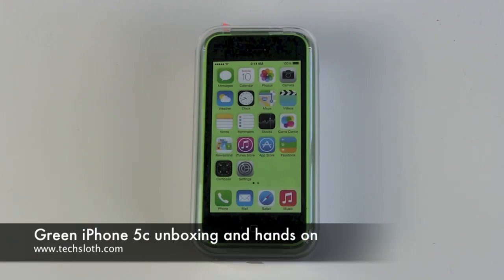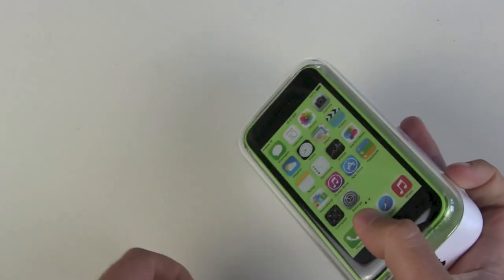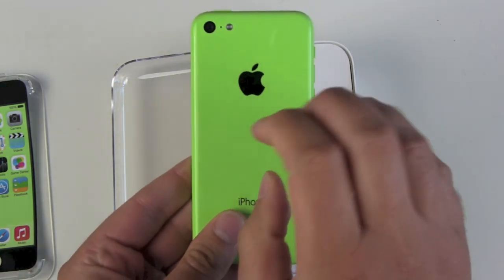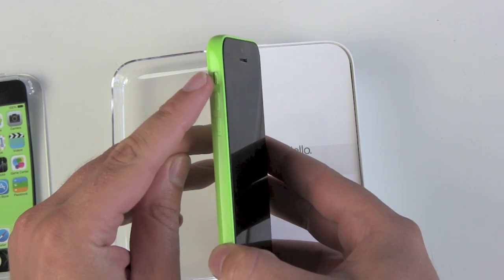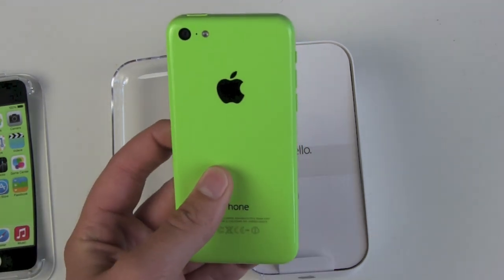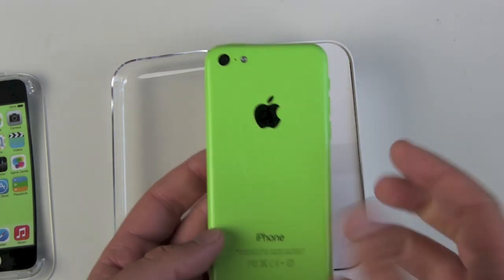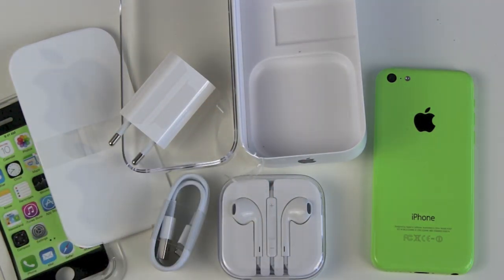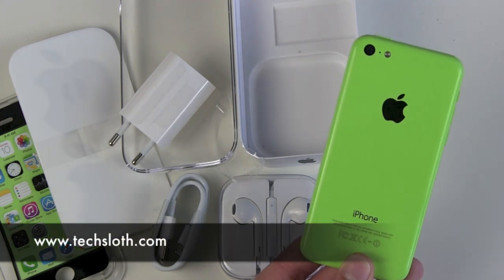Green iPhone 5c unboxing and hands on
And another techsloth unboxing video. This time it's the iPhone 5c and the color is green. How does the plastic iPhone feel? How does the color green look like in this version? What about weight and size? Let's find out.